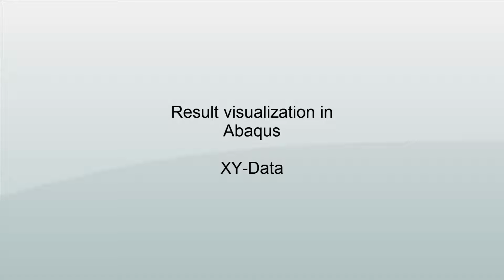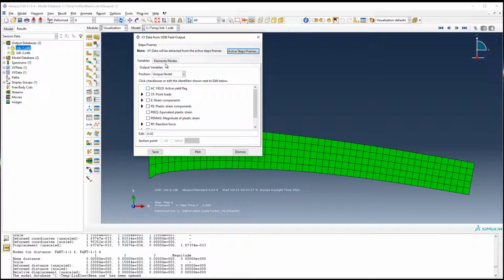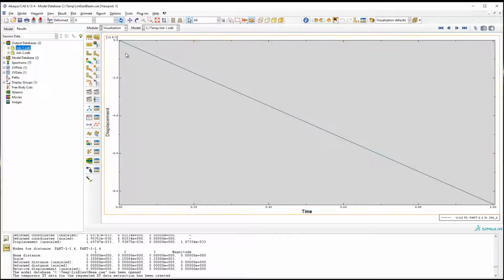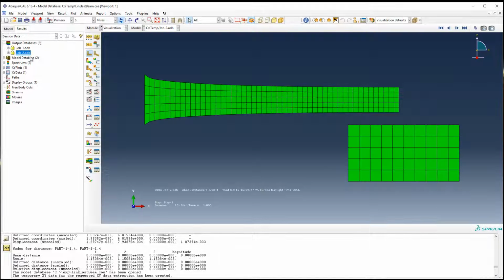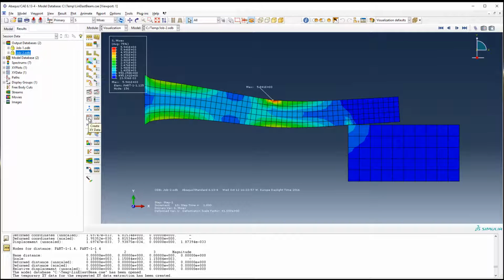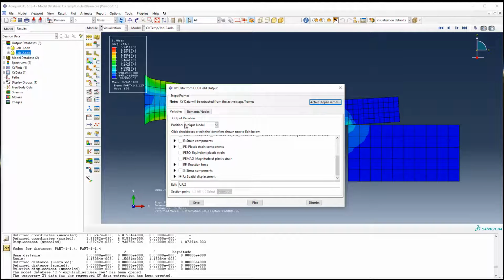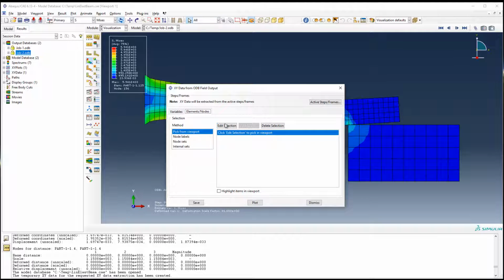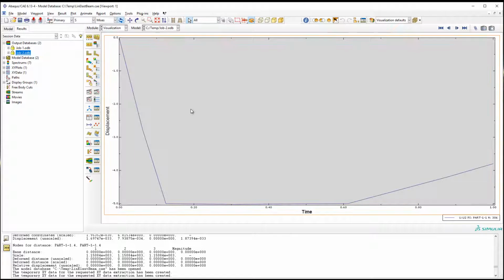Abaqus Visualizing Results - 5 - XY Plot